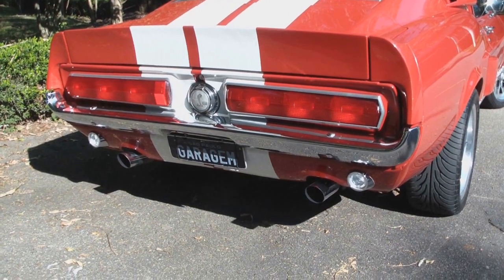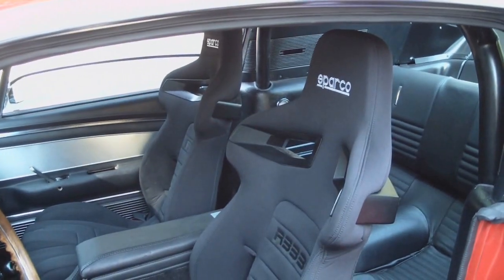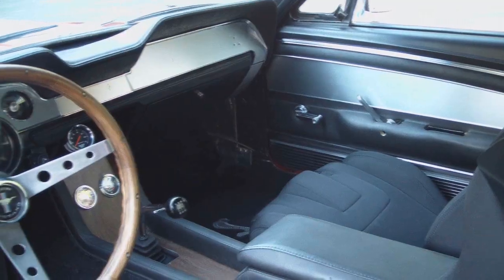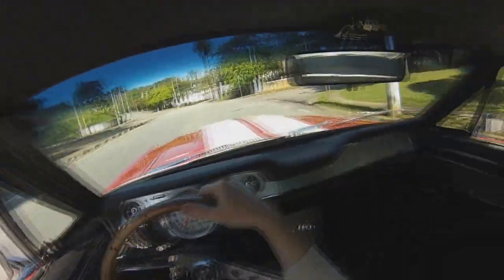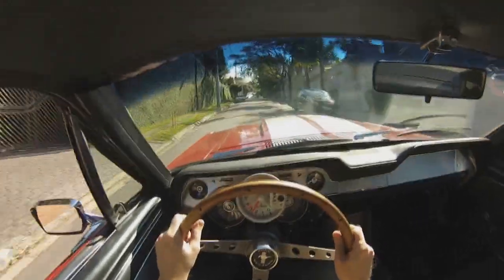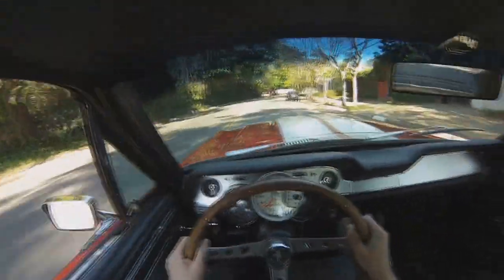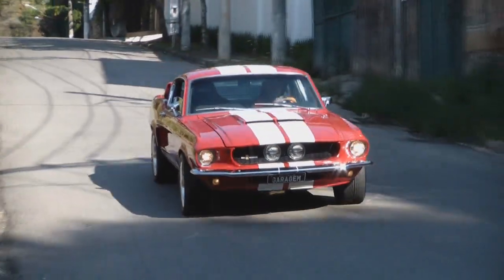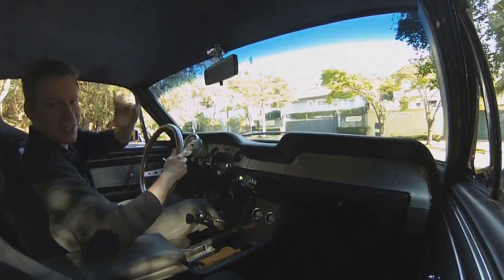Garagem Drops #28: Mustang Shelby GT 500 Tributo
Nessa semana vamos acelerar um ícone norte-americano. Afivele os cintos!